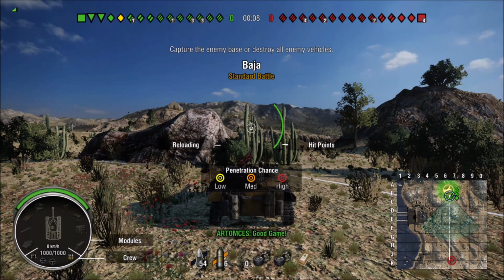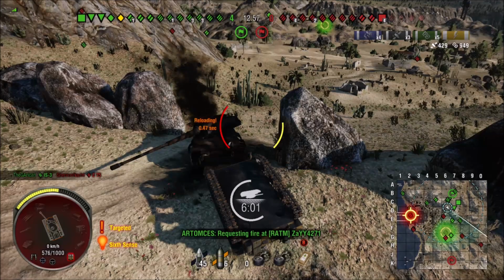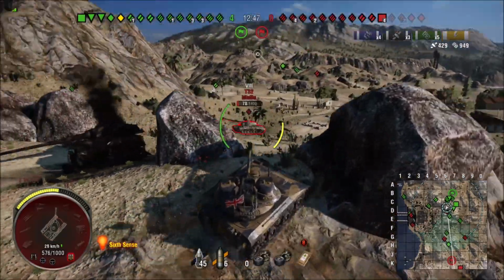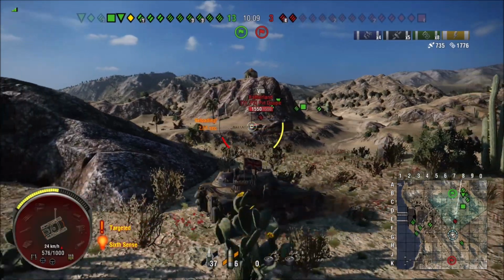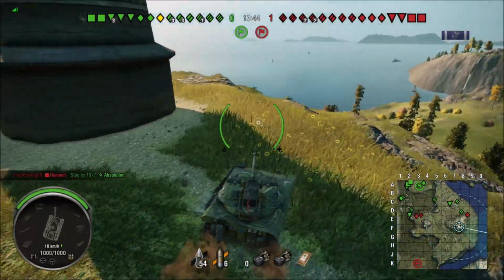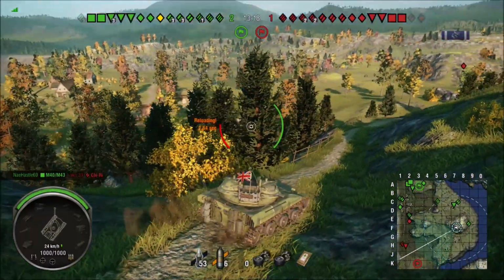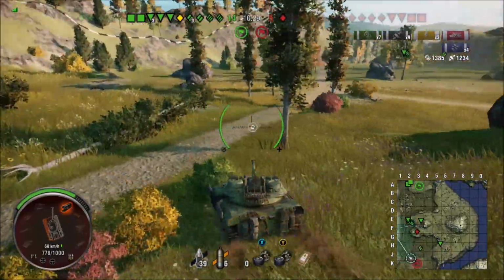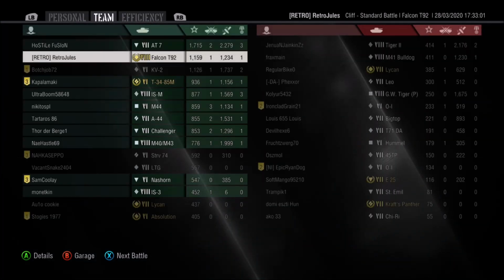The first games in the T92 FALCON - World of Tanks Console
Happy Easter to you guys.It's time to show you some footage of rolling out my new(ish) T92 Falcon Tier 8 premium light tank. All in all it's not a bad tank at all and very playable with a fast firing, nibbler of a gun. I do hope you are all keeping safe and healthy and keeping you spirits up.

Xbox Club - RetroJules World of Tankers

Join the Xbox clan  - (RETRO)(RETR0)
Join the PS4   clan - (RETR0)(JULES)
Join the PS4 and xbox community in one place on disccord